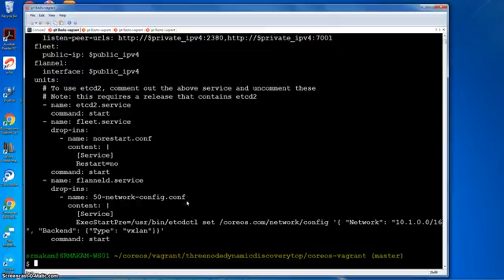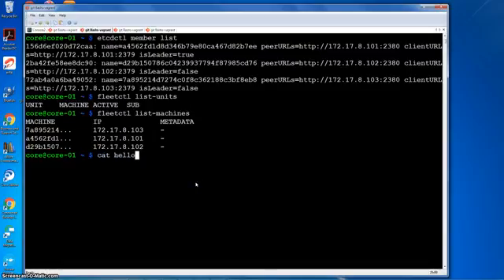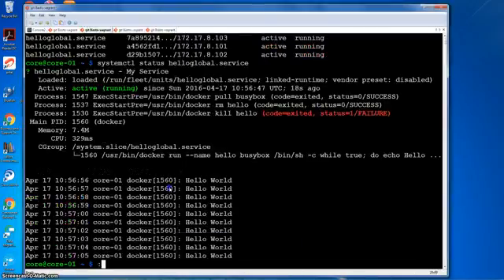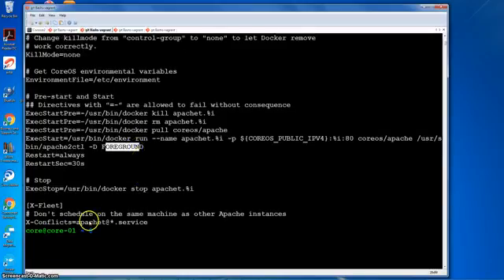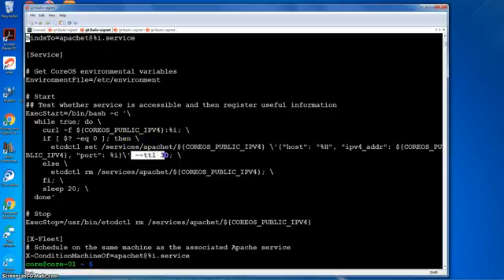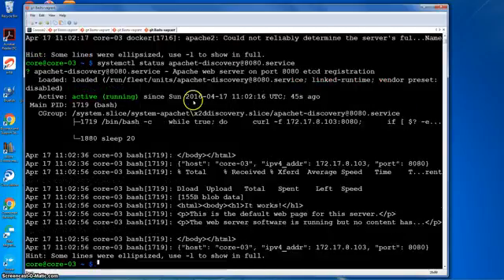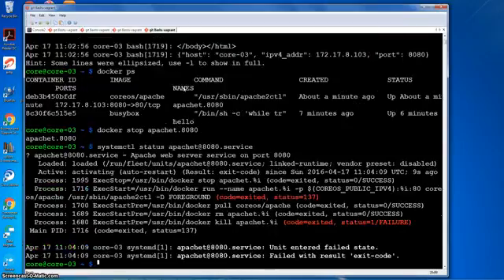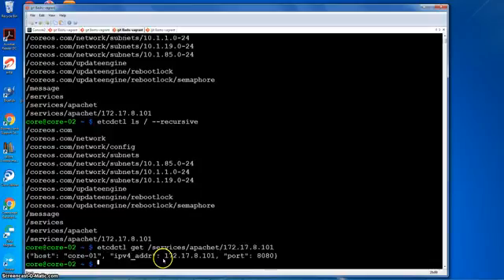CoreOS High availability Demo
This demonstrates CoreOS high availability using Systemd, fleet, etcd.